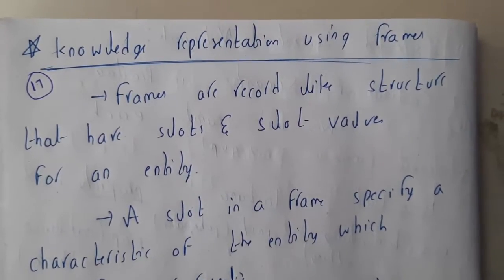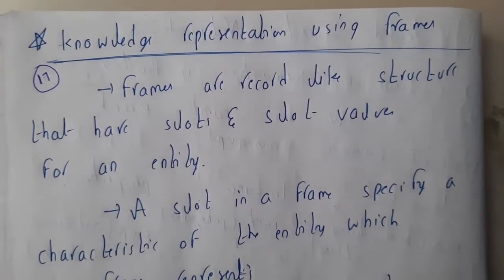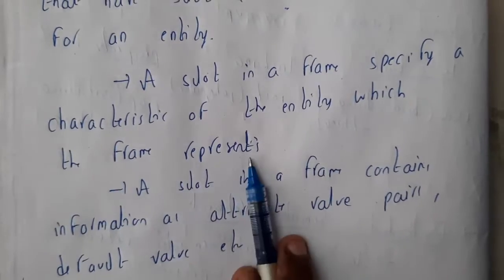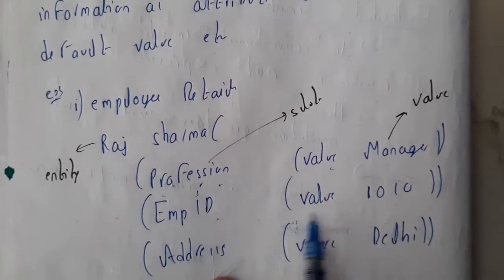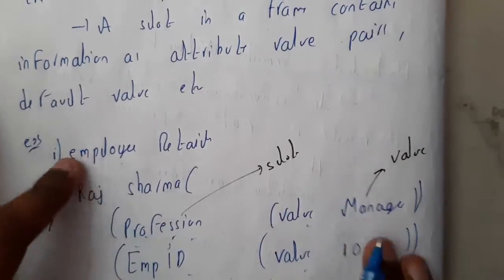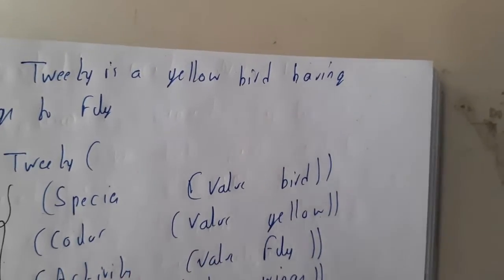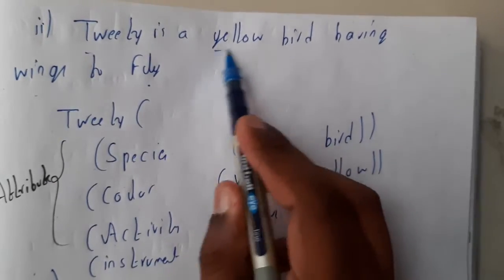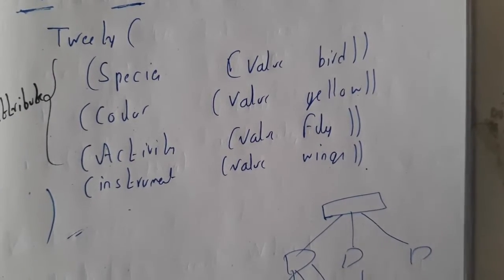17 Knowledge representation using frames